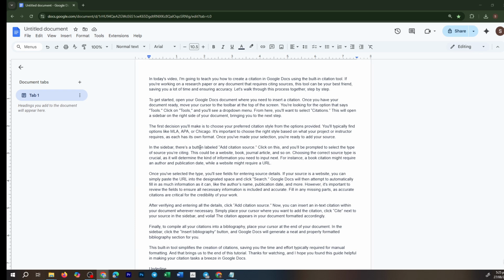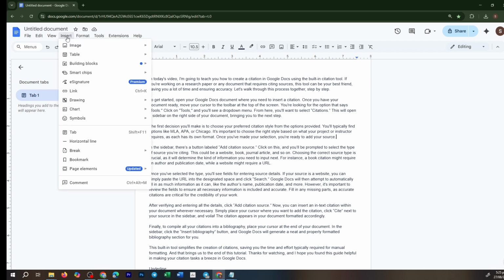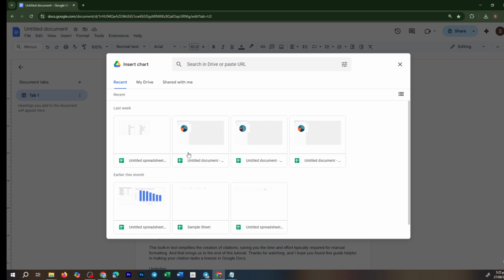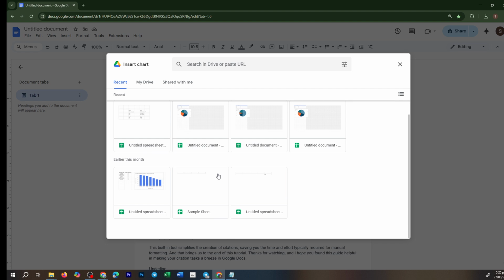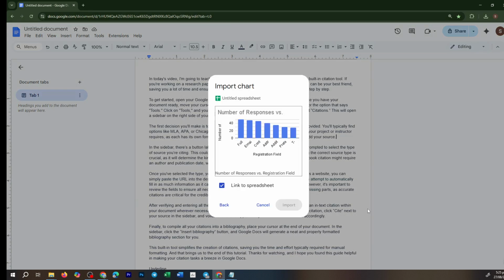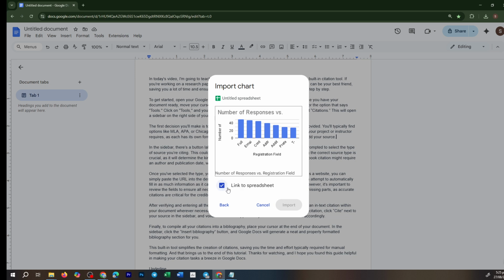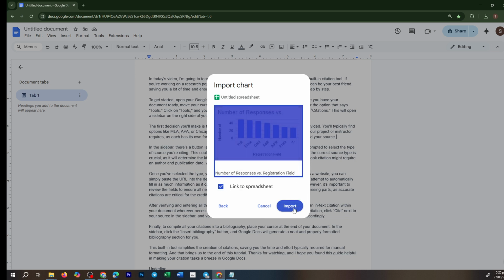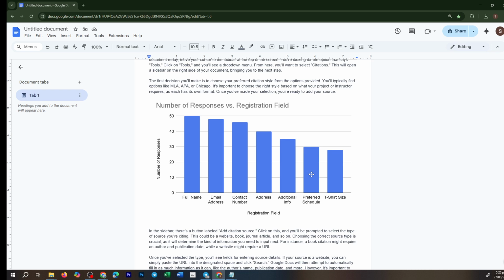How To Insert A Sheet Into Google Docs [2026 Guide]